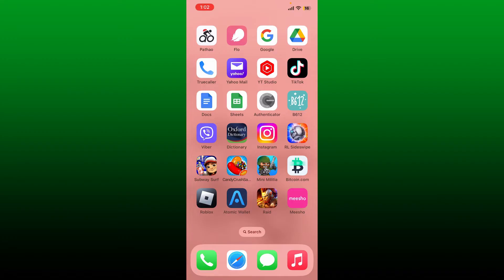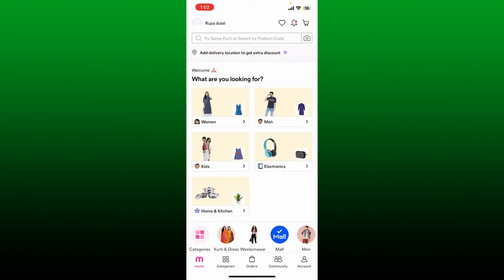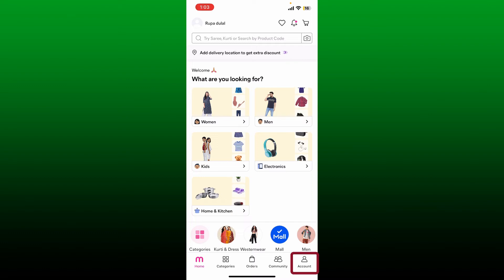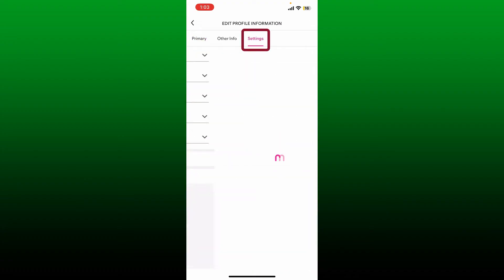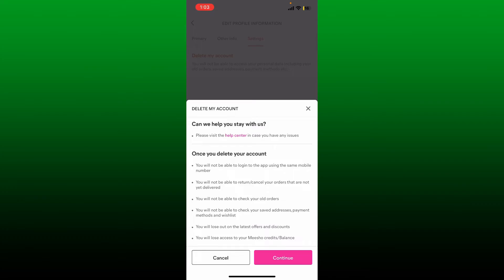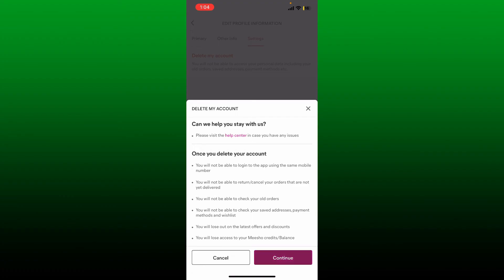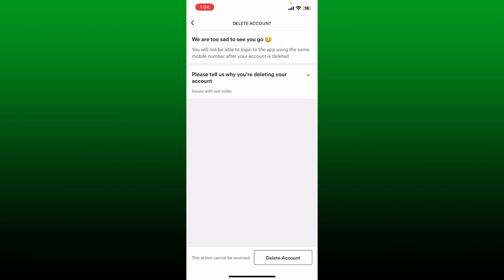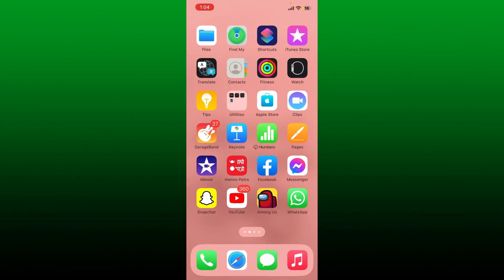How to Delete Your Meesho Account 2023?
If you're looking to delete your Meesho account, you've come to the right place. In this tutorial, we'll guide you through the process of deleting your Meesho account, ensuring a smooth and hassle-free experience. Whether you no longer need the services or have found an alternative, we'll show you how to bid farewell to Meesho. Join us now and take control of your account deletion process!